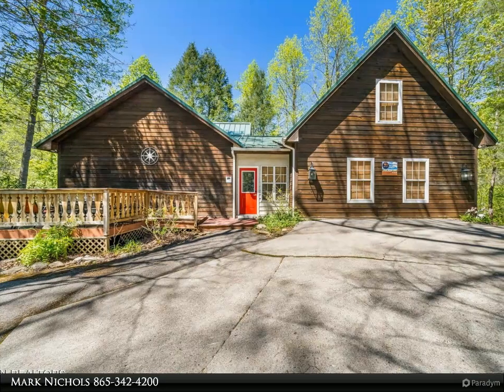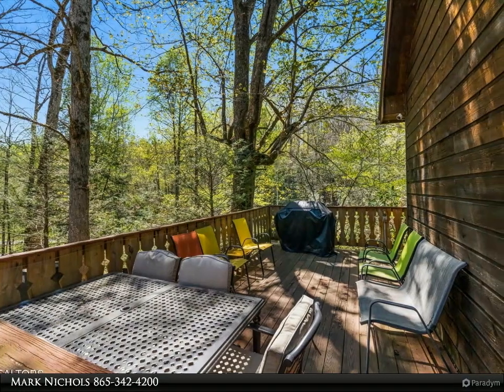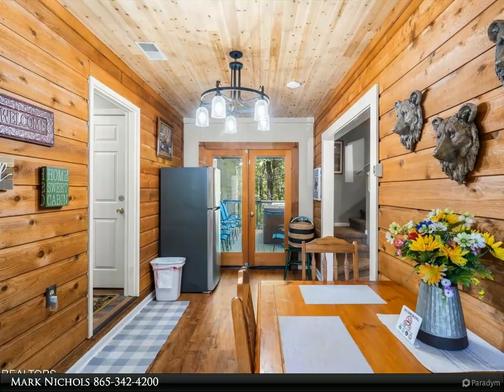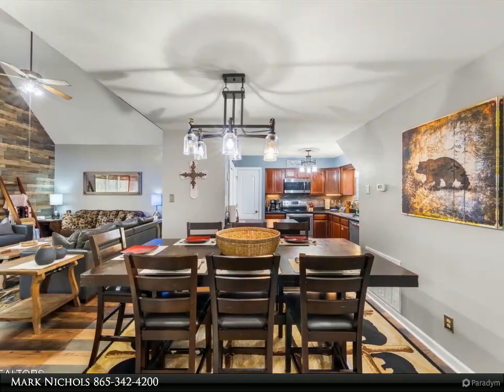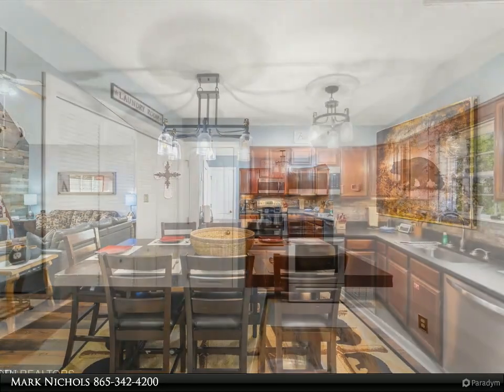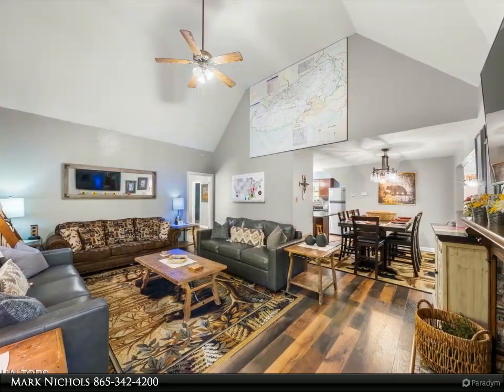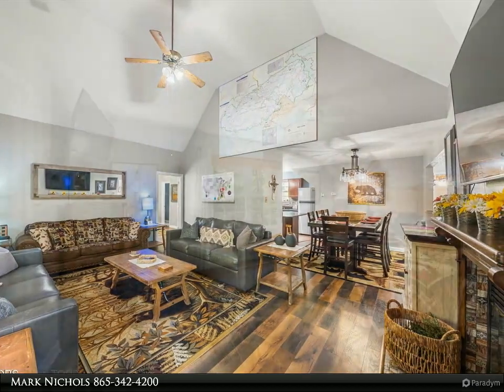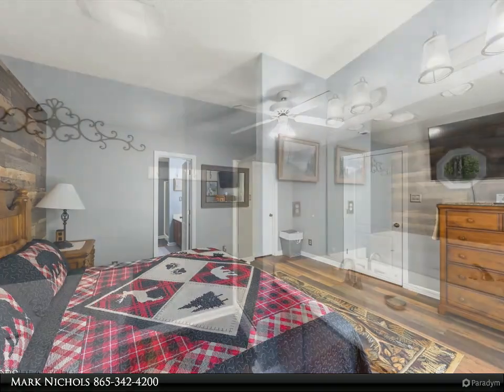Wallace Real Estate - 336 King Rd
Attention Investors? Are you looking for Solid Rental History ? Check out this 6 Bedroom 4 Full Bath Cabin sitting on .56 acres located just off Glades Rd in Gatlinburg's Arts and Craft Community. Cabin is approx 0.3 mi from the well know and visited Morning Mist Village Shopping Center and this one rents! Rentals for 2021 (rented 6 mo) was $43,360k and in 2022 it did a whopping $86,640k. In 2023 it was completely blocked during 3 prime months and still did $37,577k. Currently being self managed. City Water, Propane for Gas, Cable and High speed Internet, and No HOA Fees !! Guests will enjoy the split bedroom floor plan offering privacy and separate living areas for guest entertainment as well as a centralized area with access to the rear deck which features a large hot tub for relaxing after a long day out on the town. The living room has vaulted ceilings, lots of natural light, and a gas fireplace. There is a separate dining area as well as a breakfast bar. The fully equipped kitchen is large and spacious. The appliances have been updated and there are plenty of cabinets for storage as well as a large pantry. The deck on front wraps around to side and has plenty of seating for guests who want to enjoy an outdoor BBQ or other activities. Please notice the commercial grade seamless metal roof! This cabin offers the seclusion of a private retreat yet is conveniently located only minutes to all the shopping and entertainment that Gatlinburg has to offer. Currently the home is set up to accommodate up to 16 guests. This cabin is easily accessible with circle drive in front and plenty of parking!! Come book your private showing today!

4 full bath

Mark Nichols
Wallace Real Estate